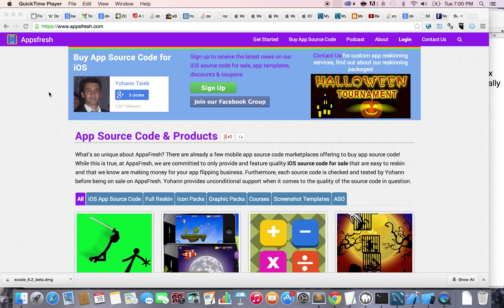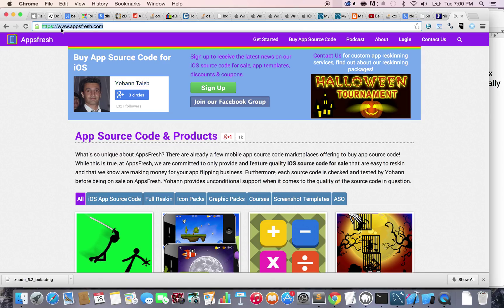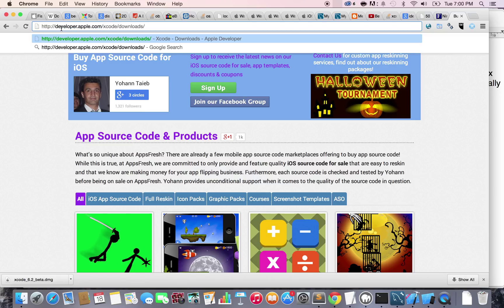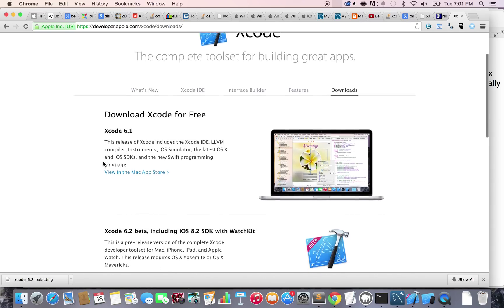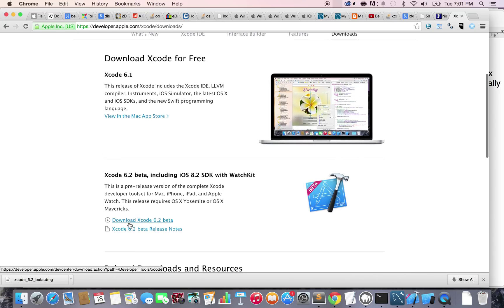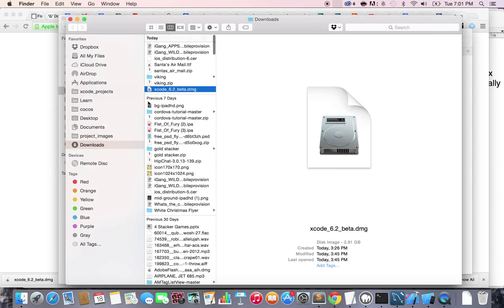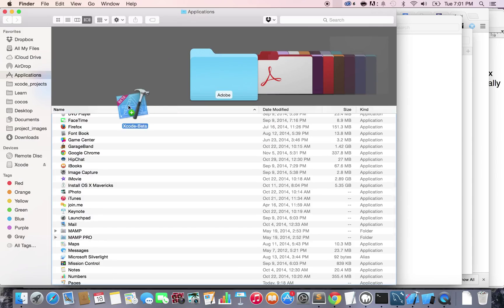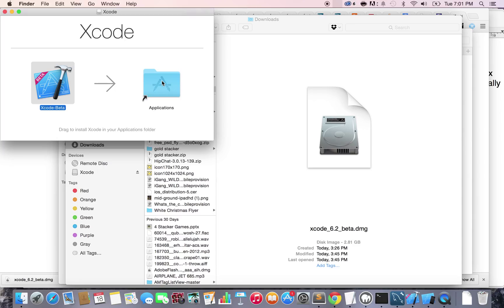How to build Apple Watch apps, download xcode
In this lecture, Yohann Taieb from Appsfresh.com shows you how to download XCode, the software that is needed to build iOS Apple Watch apps for free.